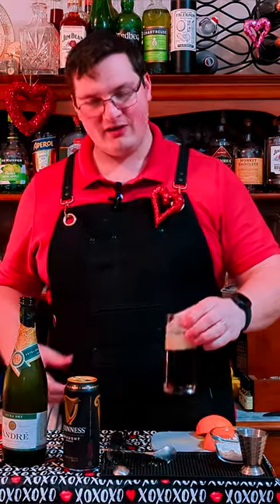A Drink For Him, Black Velvet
Let's get ready for the season of LOVE! A Drink For Her, the Champagne Cocktail. Light, bubbly, and as dry or sweet as you would like. Perfect use for that bottle of bubbly! And the Drink For Him, the Black Velvet. Surprisingly easy to drink and tastes like an easy fruity beer. Can't wait to share a sip with you next time!

Recipe:
Champagne Cocktail
3 oz Champagne
1/3 oz Cognac
2 dash Ango Bitters
1 bar spoon fine sugar
Orange wheel and cherry garnish

Black Velvet
4 oz Champagne
4 oz Stout

Title: Bumper Tag
Artist: John Deley
Genre: Jazz & Blues